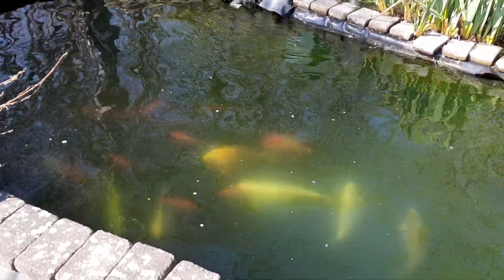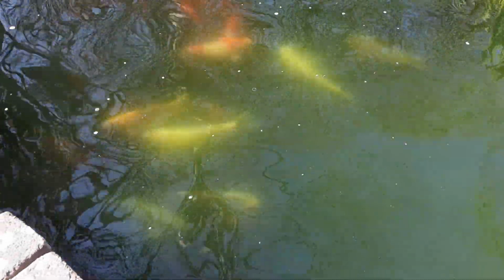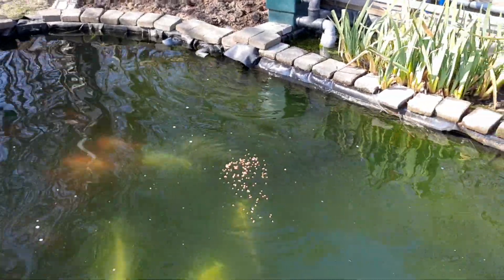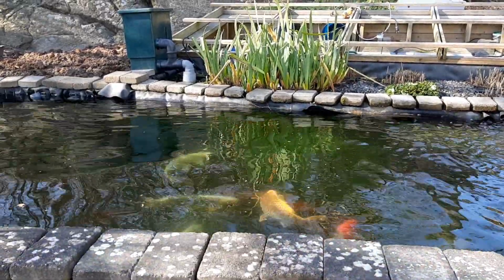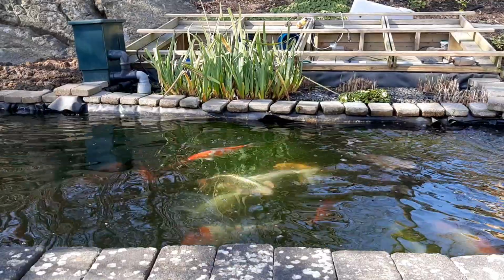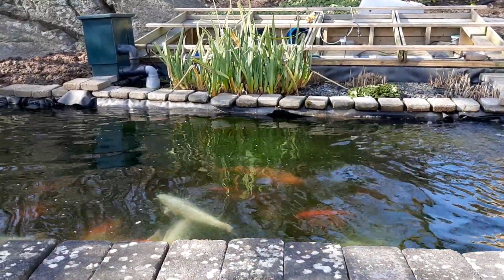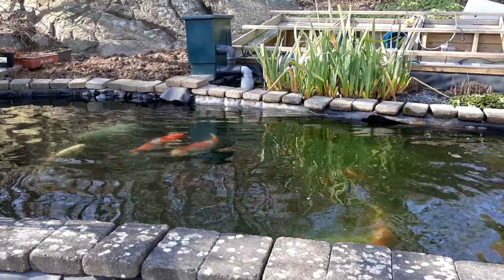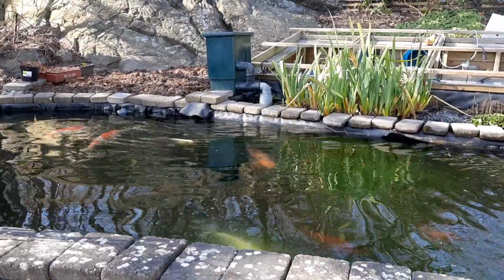First spring feeding in the koi pond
It feels Good when all the spring preparation is done and it is time to start feeding. Truelly a special moment for all koi keepers. Enjoy!